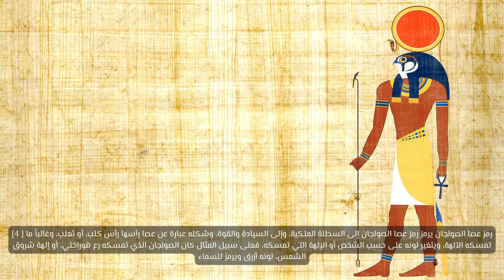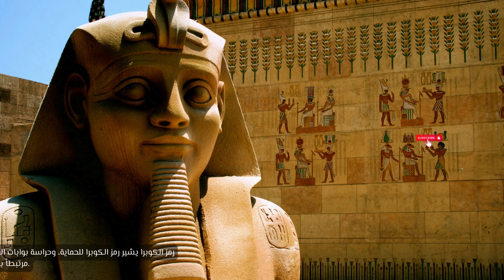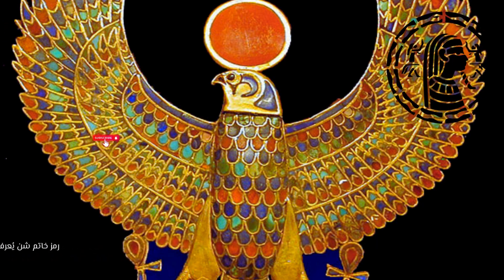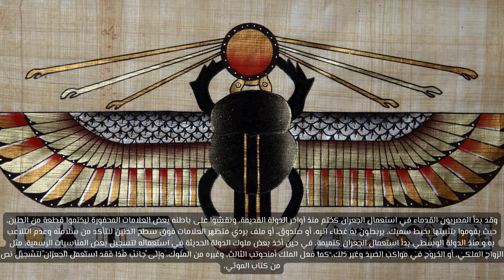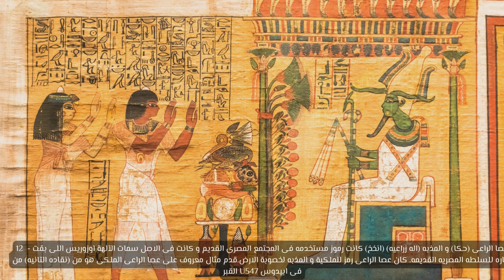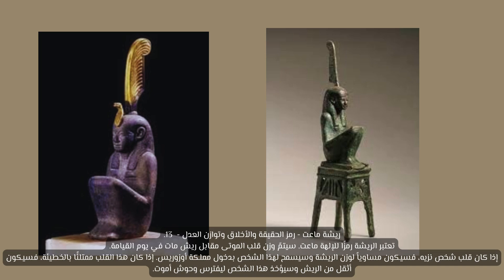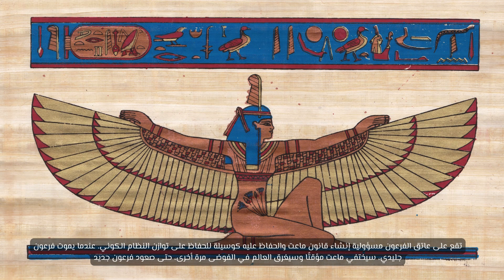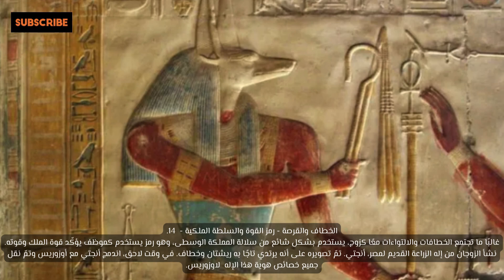Pharaonic symbols: More than just drawings, they are a gateway to understanding an ancient culture.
secrets and meanings of pharaonic symbols.Secrets of Pharaonic symbols. Meanings of Pharaonic symbols .14 Pharaonic symbols and their meanings. The eye of Horus. The winged sun. The scarab. The shepherd’s staff……and others.
Uses of Pharaonic symbols. History of Pharaonic symbols.
The importance of Pharaonic symbols.
Ancient historical stories through writing.